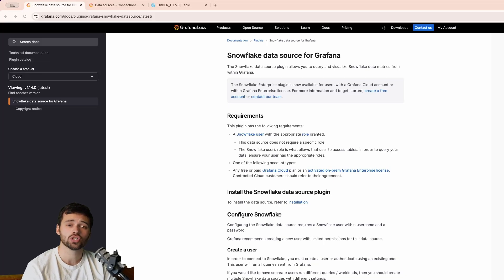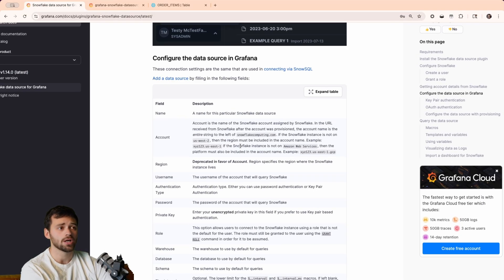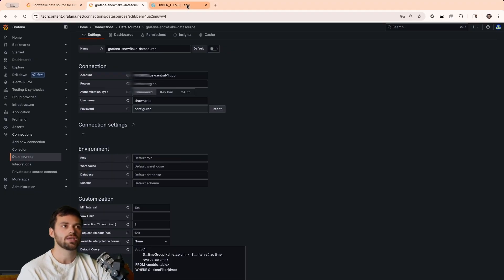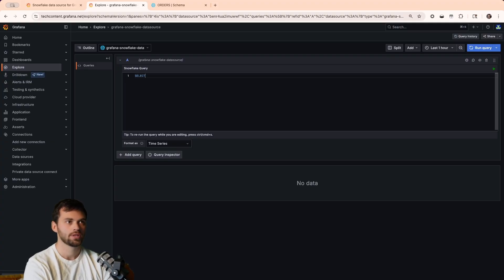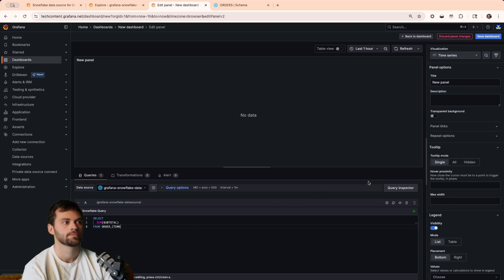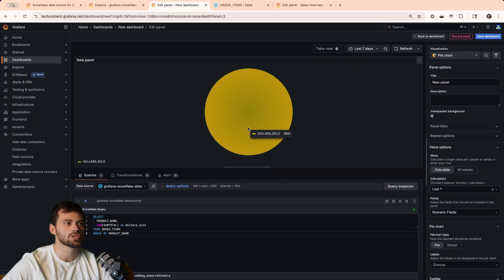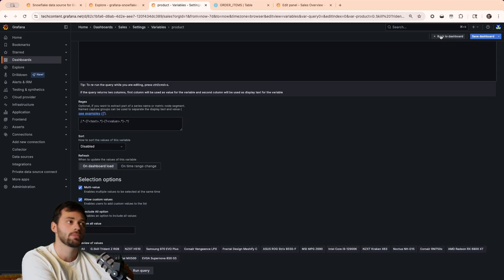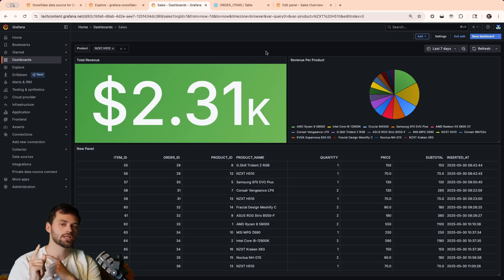How to Create Business Dashboards with Snowflake and Grafana Cloud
Ready to bring your Snowflake data into Grafana dashboards? In this Grafana Quickstart, Shawn Pitts walks through how to connect Snowflake to Grafana Cloud using the official plugin — available on all tiers, including Cloud Free.

We’ll cover:
✅ Setting up the Snowflake data source in Grafana Cloud
✅ Retrieving account info, roles, and warehouse settings from the Snowflake UI
✅ Creating a dynamic dashboard with totals, product-level revenue, and pie charts
✅ Using variables to add dropdown filters to your dashboards

Chapters:
00:00 Plugin overview + Cloud Support
00:30 Installing the Snowflake plugin in Grafana Cloud
01:15 Getting credentials and account details from Snowflake
03:20 Setting up warehouse, database, and schema
06:00 Querying orders and creating dashboards
07:45 Visualizing total revenue
09:25 Creating a pie chart for revenue per product
11:14 Adding variables to filter by product
12:45 Tying it all together for a business dashboard